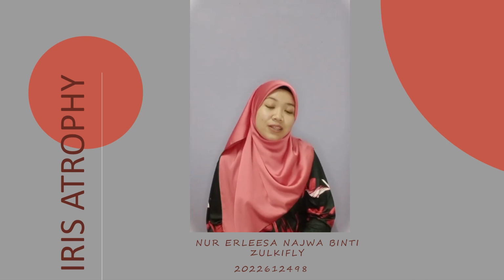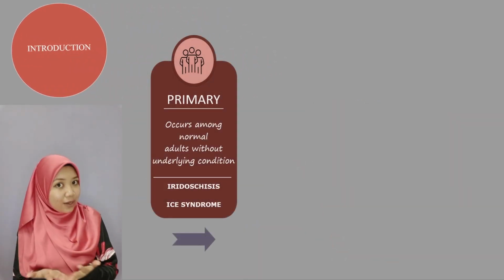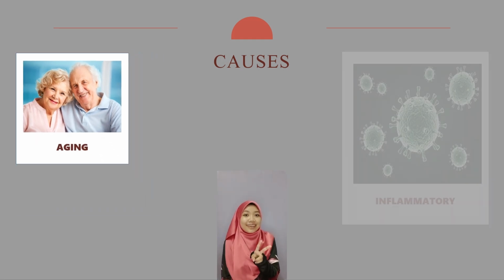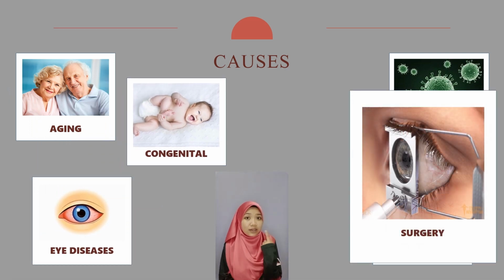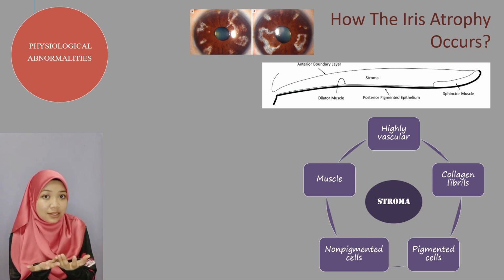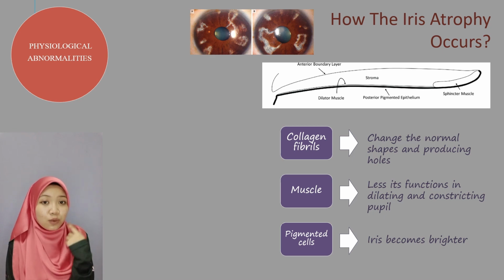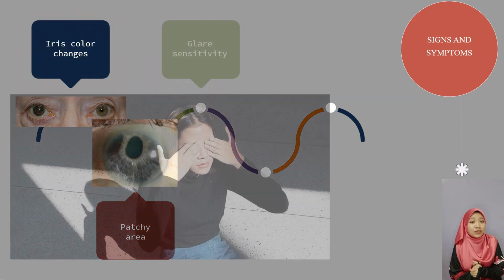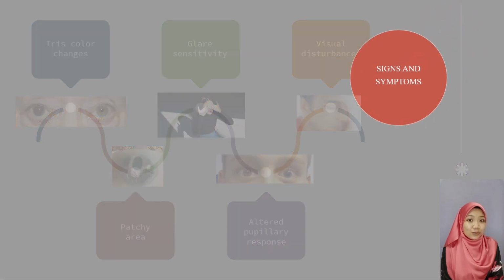OPT511 INDIVIDUAL PRESENTATION - IRIS ATROPHY